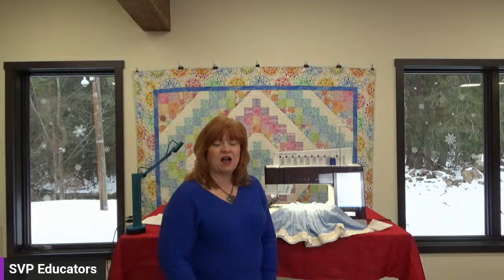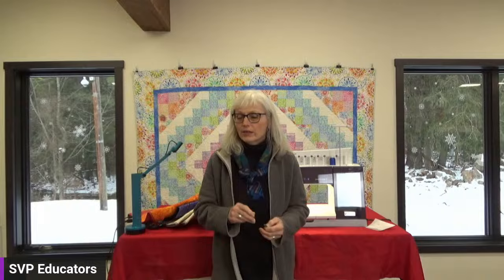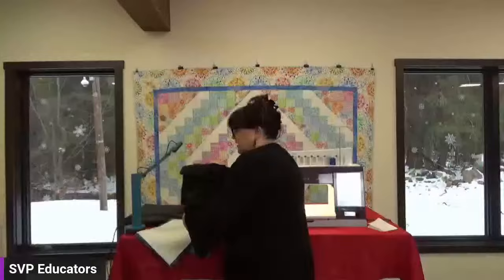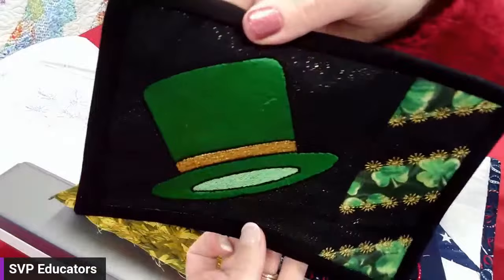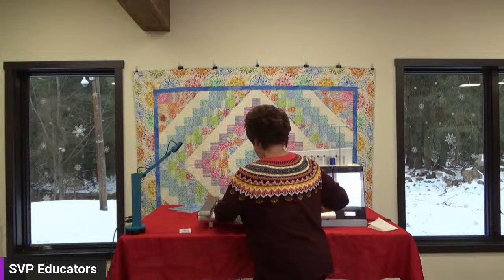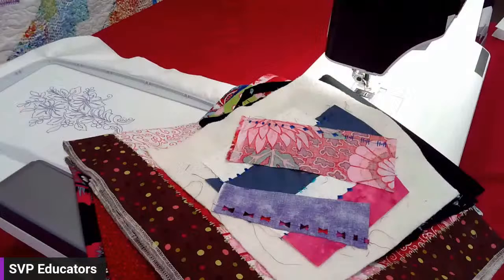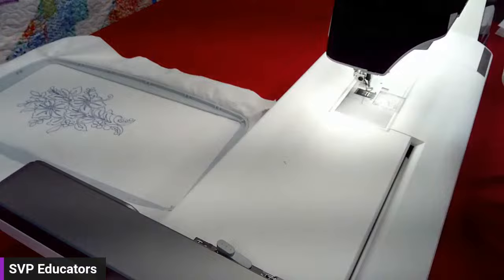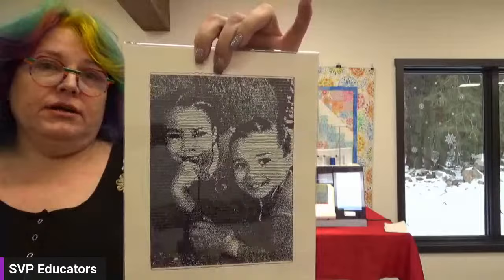Educator Favorites!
Join ALL your PFAFF® Educators for an exciting hour of their favorites! We’ll all take turns sharing our favorite features or accessories and giving tips & tricks on how you can use them with your new year projects!